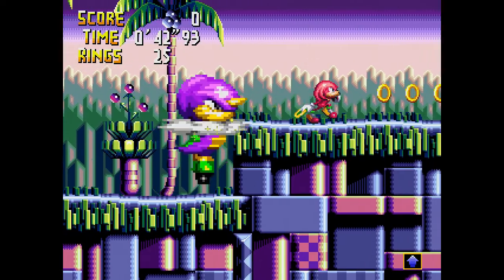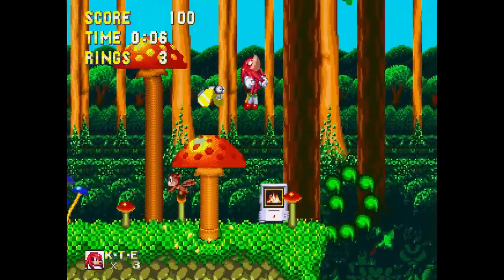A BRIEF LOOK AT SONIC GAMES FROM 2D TO 3D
SONIC WAS A BIG PART OF A LOT OF OUR CHILD HOOD. THE FRANCHISE DID A GREAT JOB CHANGING WITH EVOLUTION FROM 2D TO 3D!